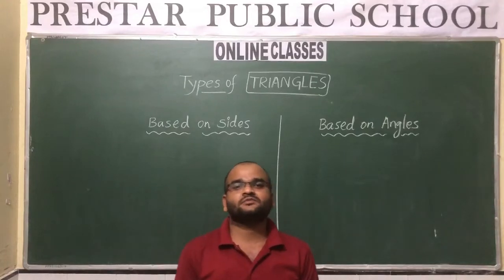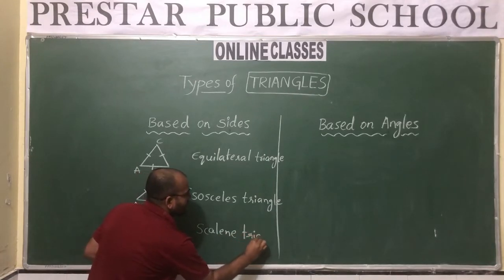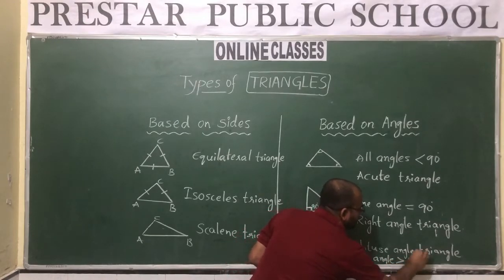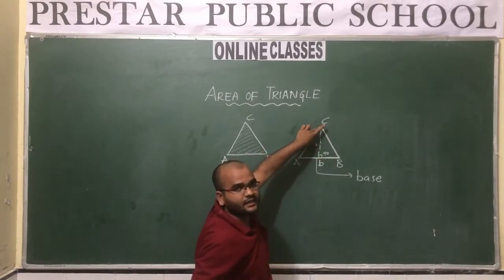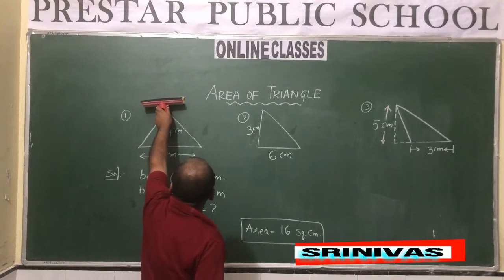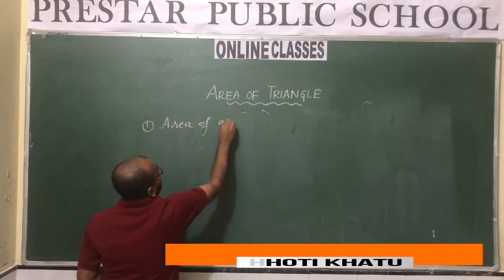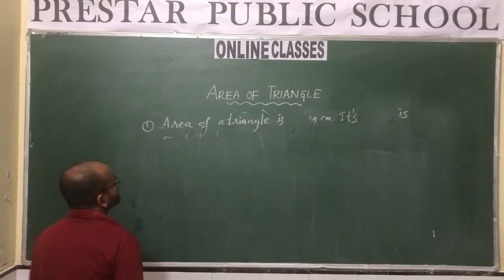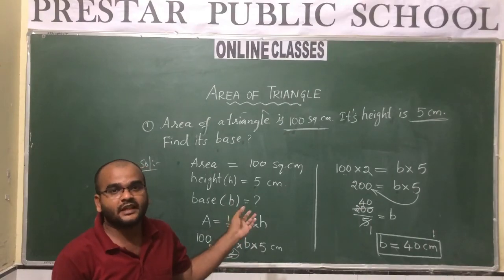Basic Maths Class (Types of Triangles)